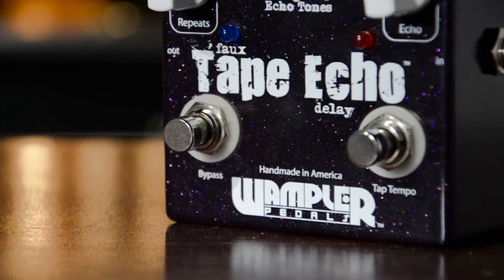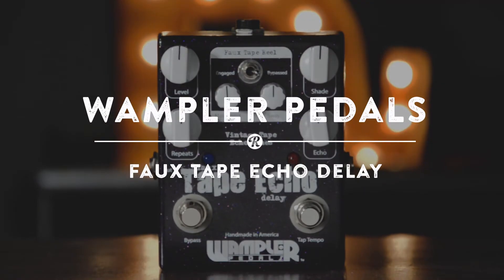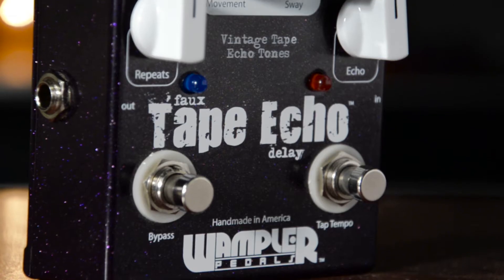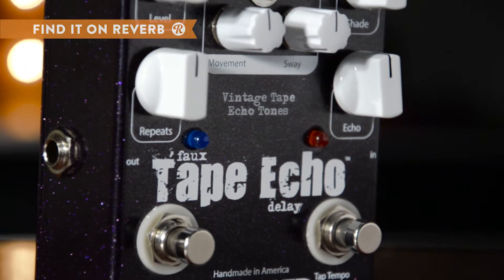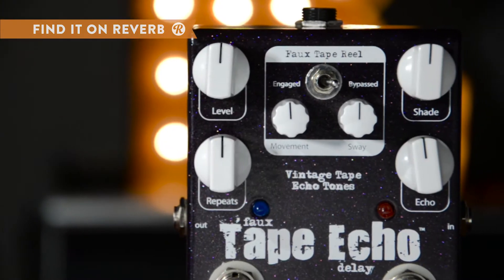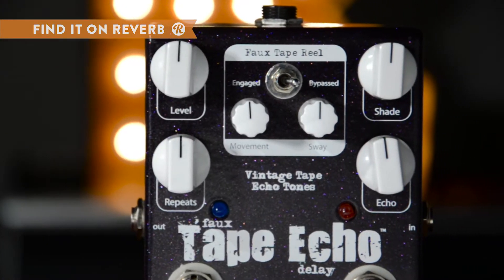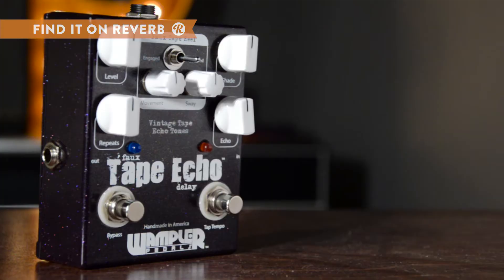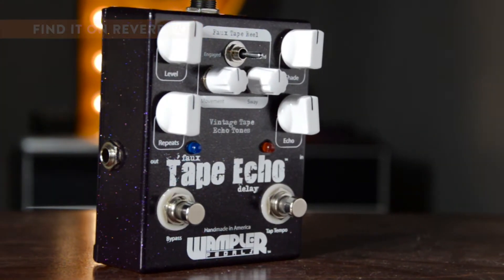Wampler Pedals Faux Tape Echo Delay | Reverb Demo Video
Love the organic presence of vintage tape echo units but wary on the price tag, size, and maintenance? Look no further than Wampler’s Faux Tape Echo Delay. Pairing analog components with a digital delay line, the Faux Tape Echo summons coveted tape delay deterioration through its hand-picked PT2399 circuits while retaining the clarity and articulation of a digital delay. The Faux Tape Reel section sports sway and movement controls for an effect that responds like a vintage unit to your playing, and can be completely bypassed if a straight delay effect is desired.